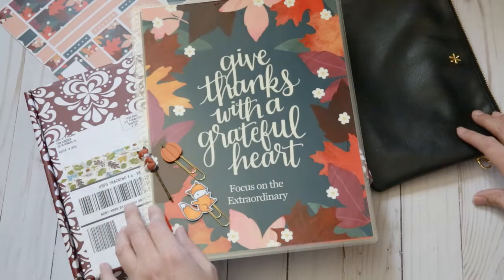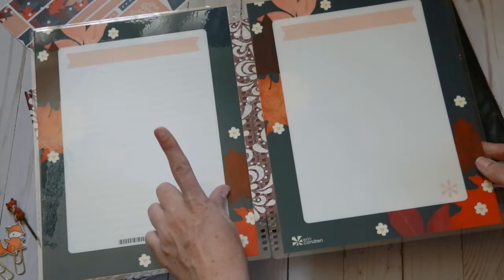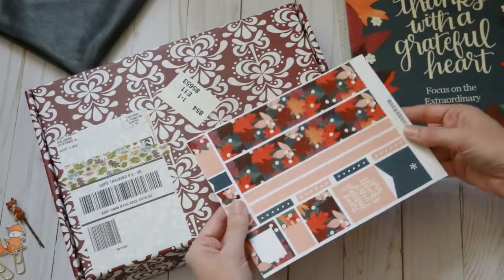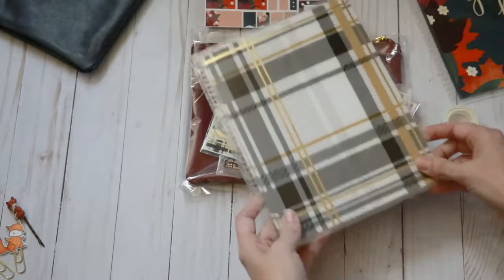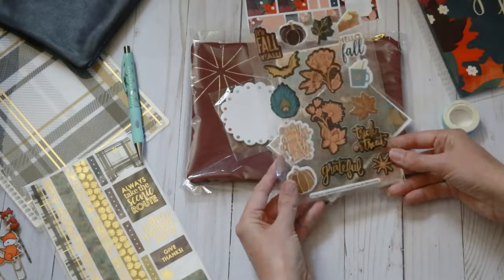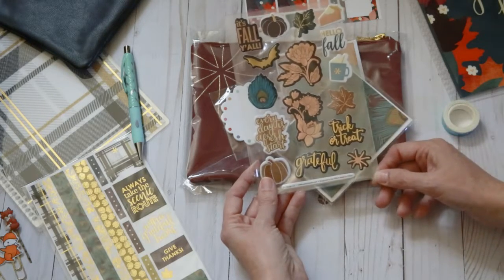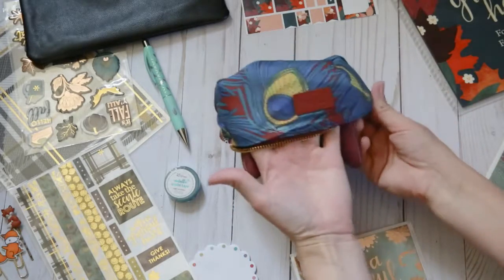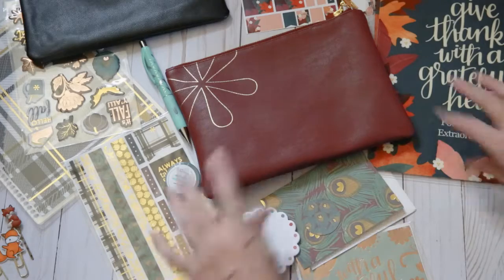Erin Condren Seasonal Box & Haul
In this video I show you the Erin Condren Seasonal box and a few other things I bought from Erin Condren and from a couple of shops on Etsy.

Pumpkin paperclip & Laminated Fox paperclip is from Blissful Perfections on Etsy.com

The Fox paperclip that is attached to the bobby pin is from Pug Paper Co on Etsy.com

 Thanks all for stopping by! Hope you enjoyed!